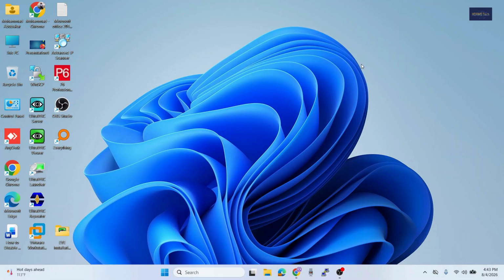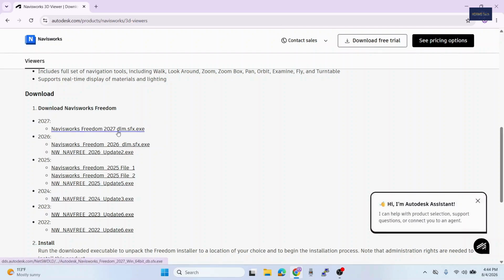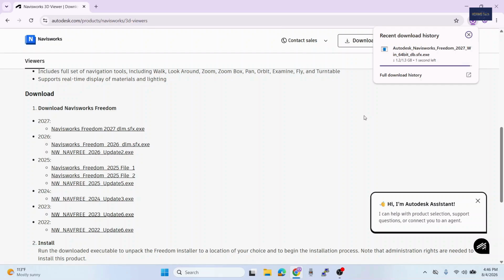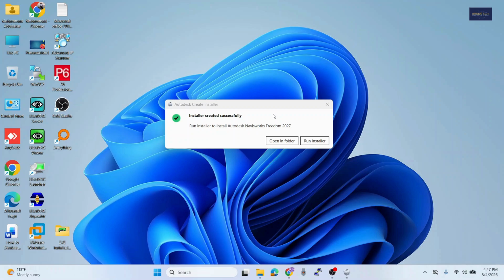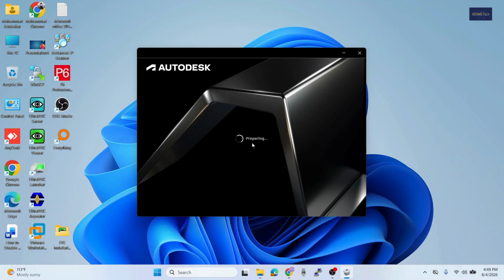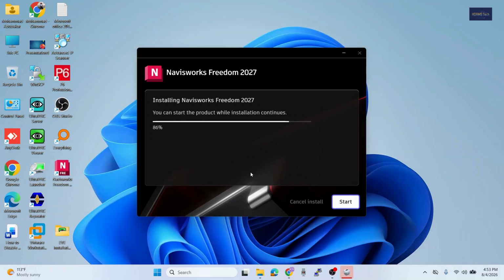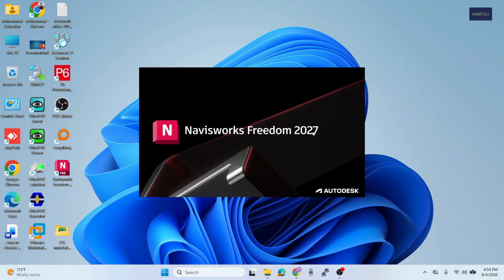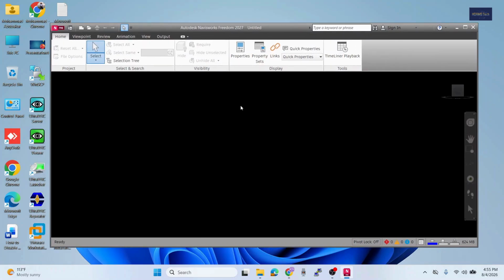Autodesk Navisworks Freedom 2027 Download & Install FREE BIM 3D Viewer on Windows Complete tutorial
Hello Everyone